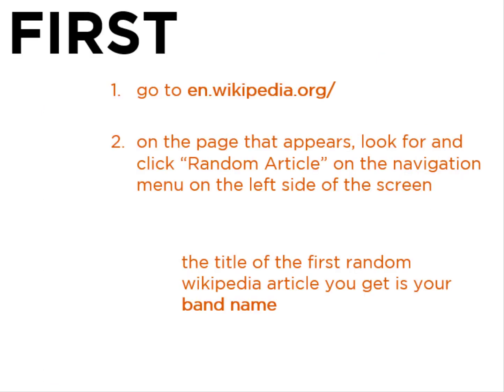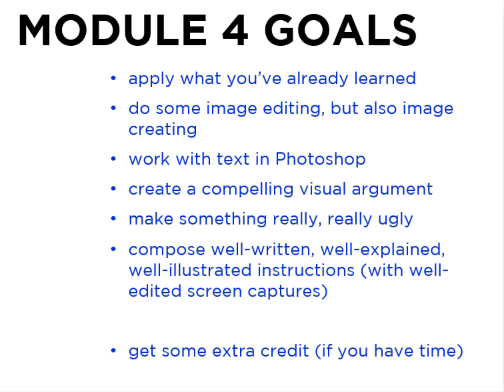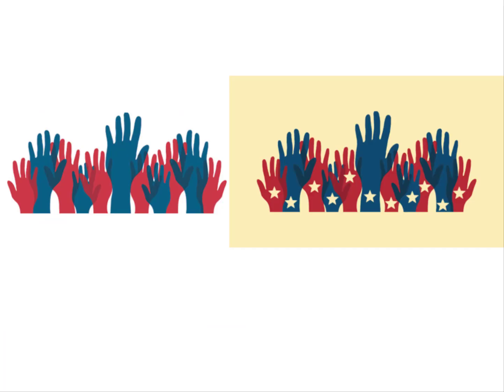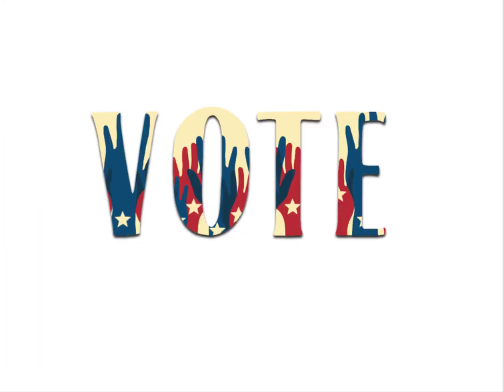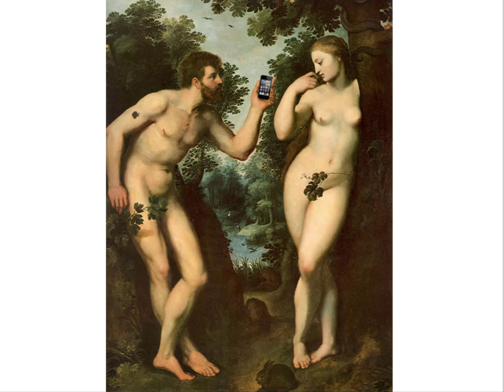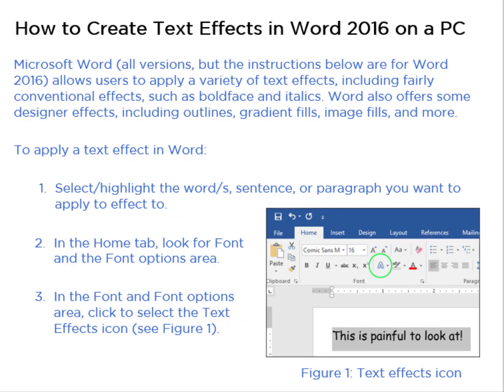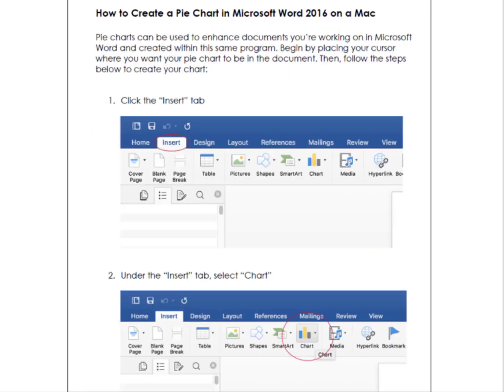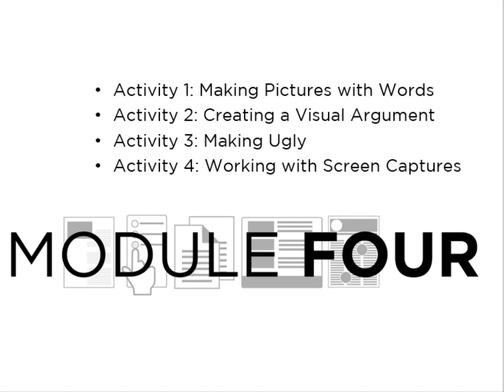WRA 360 fall 2020: week 9, Tuesday, October 27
Introduction to and overview of Activity 4. Introduction to, overview of, and examples of Module 4—the four required files and three optional extra credit activities.